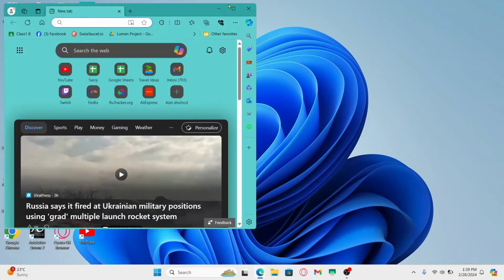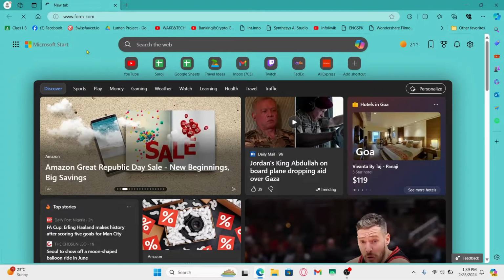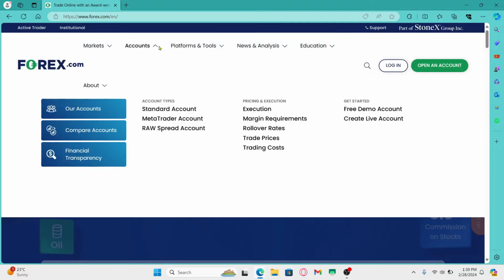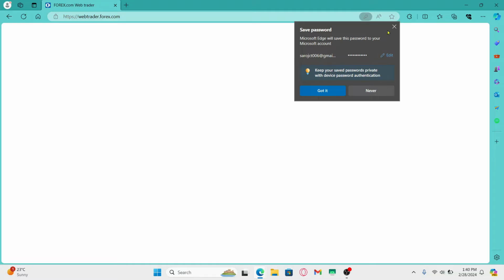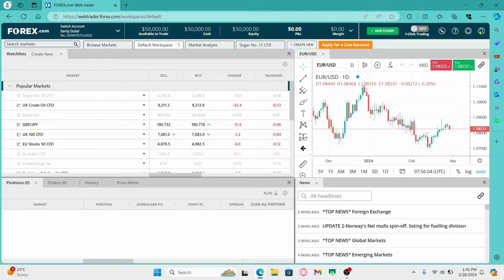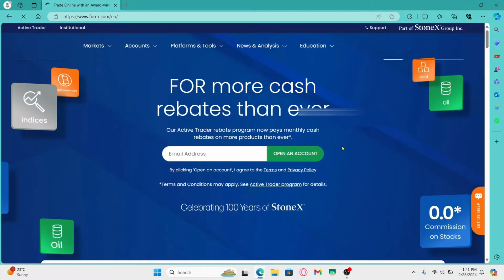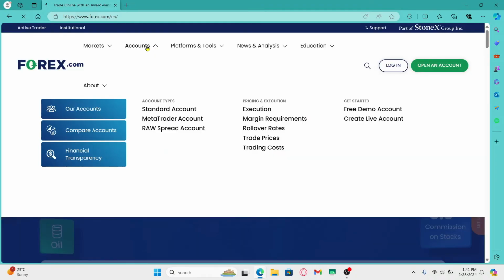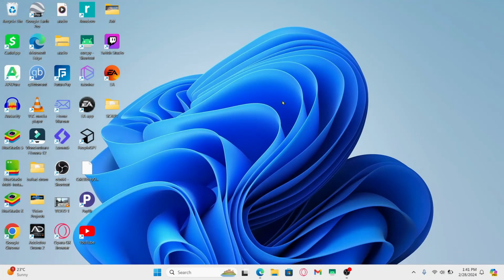How to Logout from Your Account on Forex.com? Forex.com Account Sign out Tutorial (2024)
In this easy-to-follow tutorial, we provide a step-by-step guide on how to log out of your account on Forex.com. Whether you're a seasoned trader or just getting started in the world of foreign exchange trading, knowing how to securely sign out of your account is essential for protecting your personal information and ensuring account security.